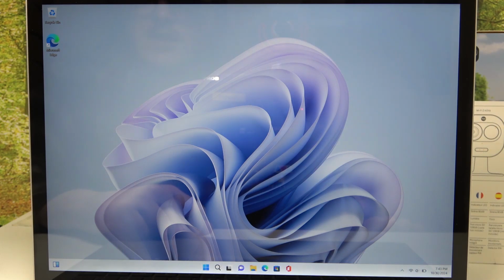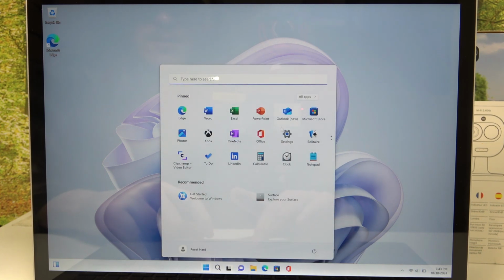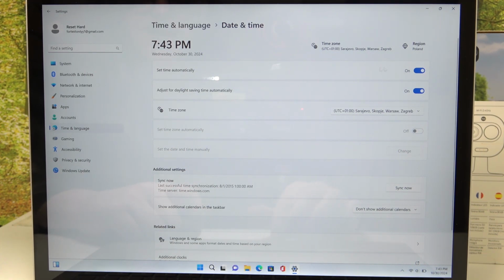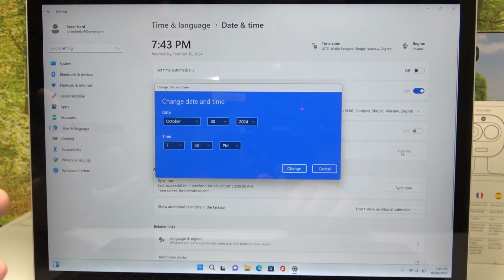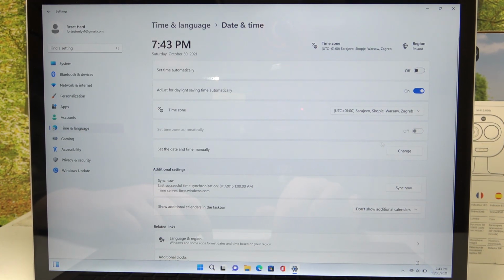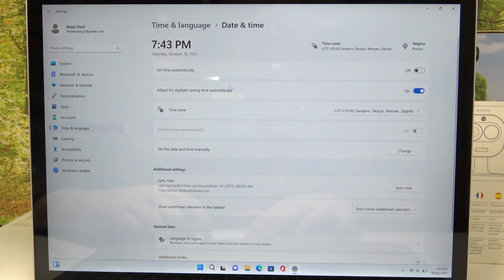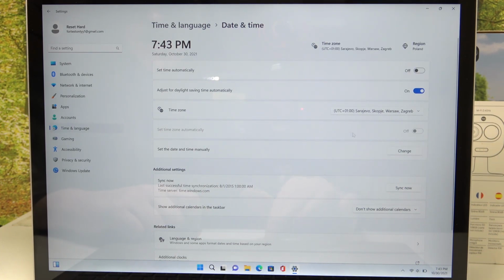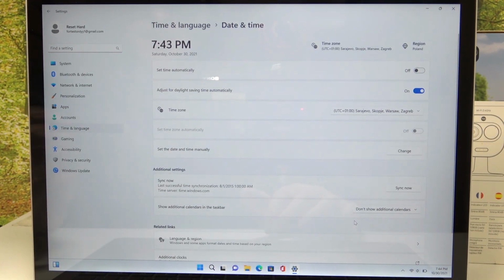How to Manage Date & Time on Microsoft Surface 5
In this tutorial, learn how to manage the date and time settings on your Microsoft Surface 5! Keeping your device's date and time accurate is crucial for scheduling, reminders, and overall functionality. Follow our step-by-step guide to easily adjust your date and time settings to ensure they are set correctly.

How to change the date and time on Microsoft Surface 5?
What are the steps to set the time zone on my Surface 5?
How do I enable or disable automatic date and time settings on Microsoft Surface 5?
What should I do if my date and time settings keep reverting on Microsoft Surface 5?